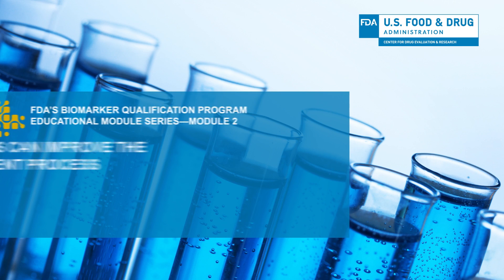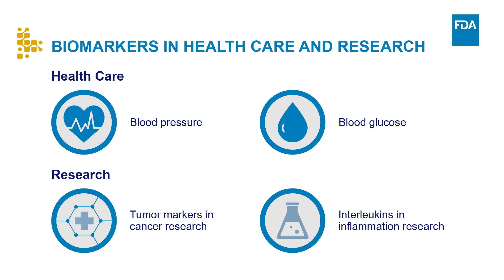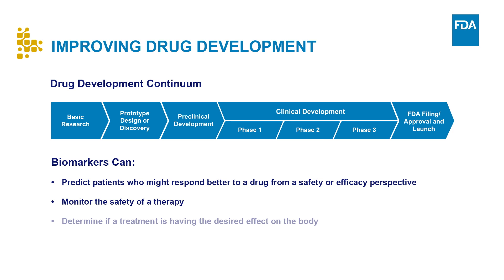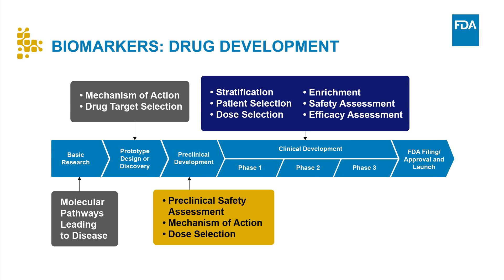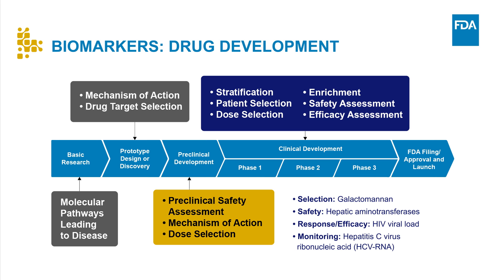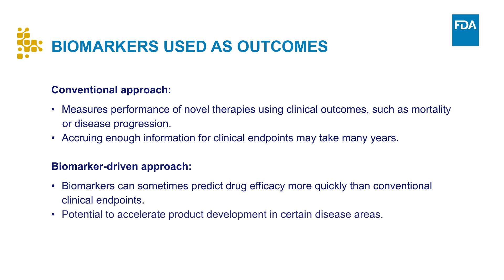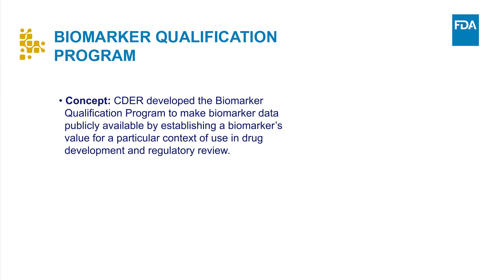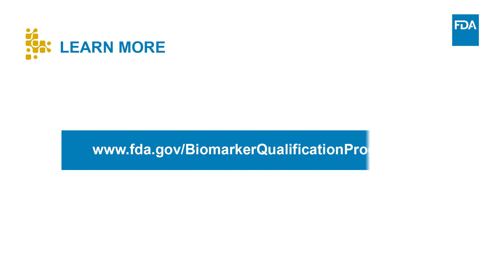How Biomarkers Can Improve the Drug Development Process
Dr. Susan McCune of the FDA’s Center for Drug Evaluation and Research discusses some ways that biomarkers are being used to improve drug development. FDA recognizes biomarker development as a high priority area for future research and collaboration among stakeholders and is taking action to better understand biomarkers used in drug development. CDER’s Biomarker Qualification Program strives to make biomarker data publicly available by establishing a biomarker’s value for a particular context of use in drug development and regulatory review.
Learn more about FDA’s biomarker qualification program Access the Examples of Biomarkers Used as Outcomes in Development of FDA-Approved New Molecular Entities (NMEs) and New Biological Therapeutics (October 2007to December 2015)